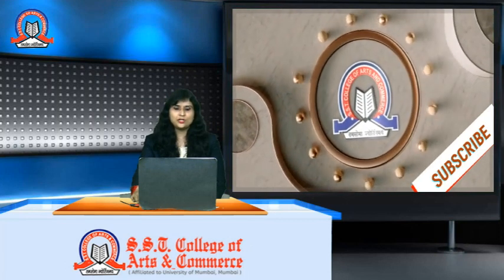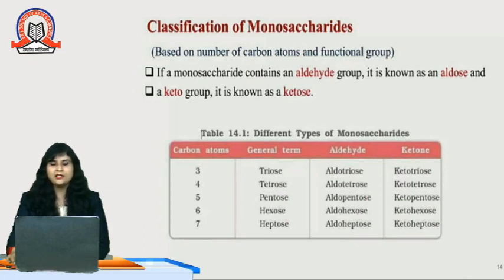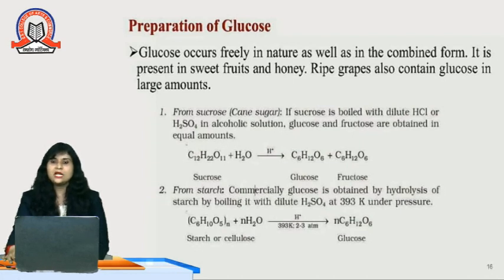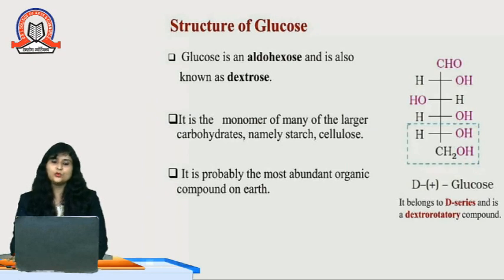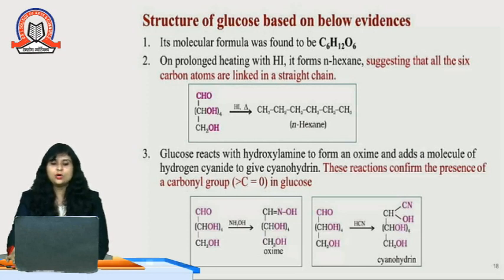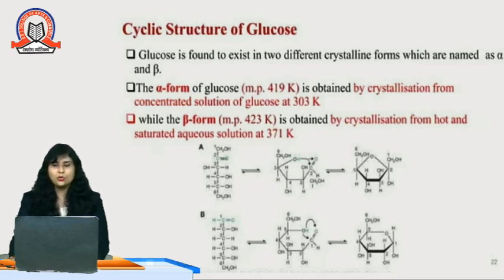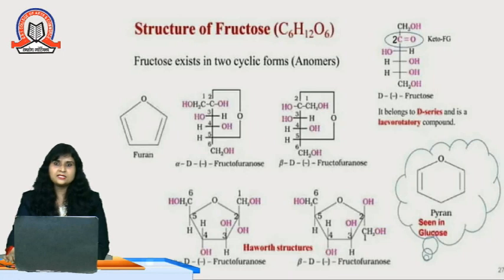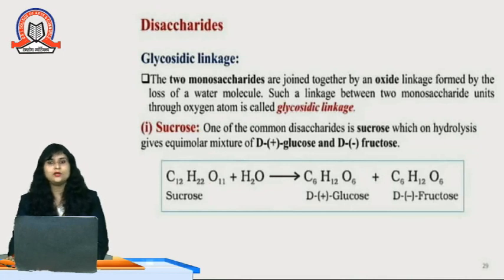Biomolecules (Part-2) | Chemistry | 12th Science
Topic:-Biomolecules (Part-2)

Subject:-Chemistry

Class:-12th Science

Asst Prof:-Ashwati Prashant